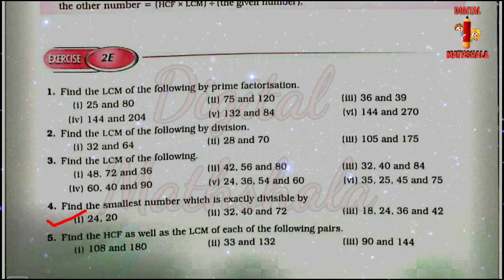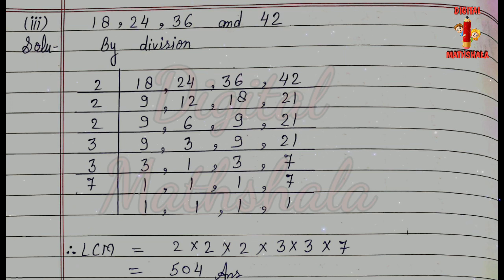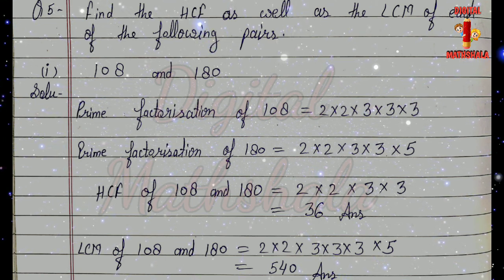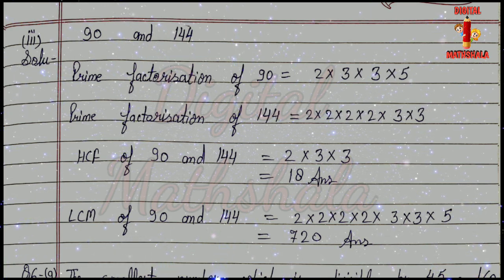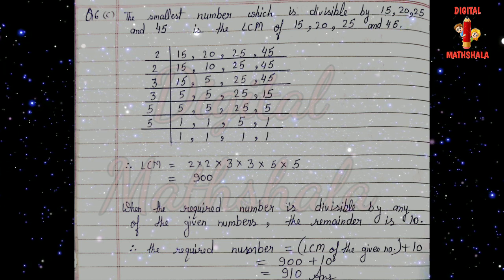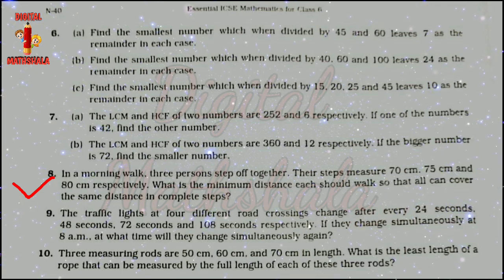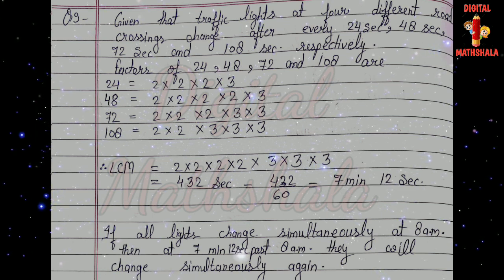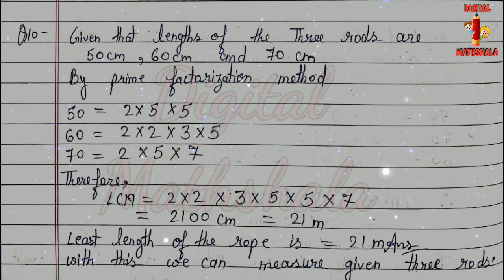ICSE board | Maths | Ch 2 (Part 10) | Factors and Multiples | class 6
ICSE board, Class 6, Maths, chapter-2 (Factors and Multiples),(Part 10), Essential Mathematics Class 6, Bharti bhawan publications, LCM, prime factorization method, successive division method, Exercise 2(E),LCM word problems, DIGITAL MATHSHALA BY PRIYANKA SHARMA, CTKIC , Educational video, Lockdown study.